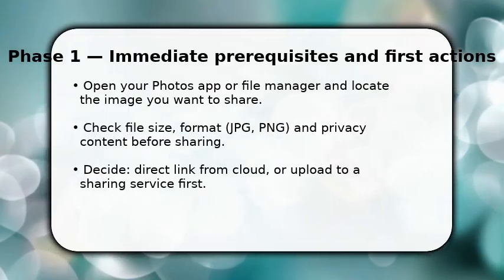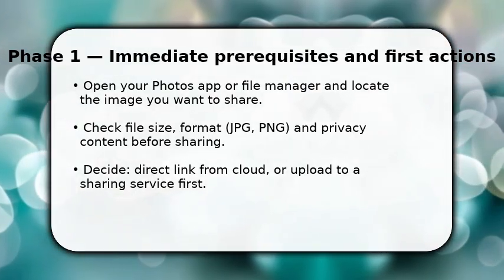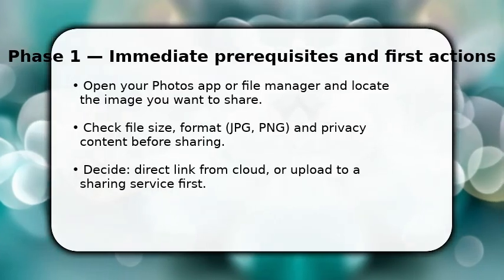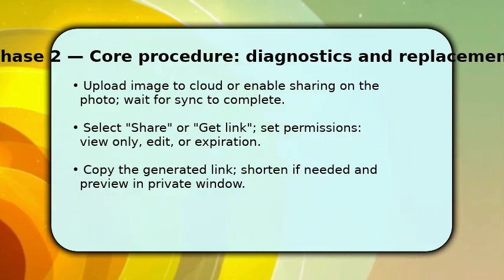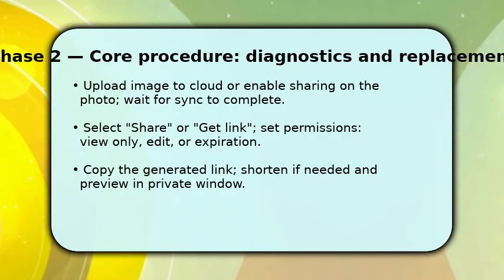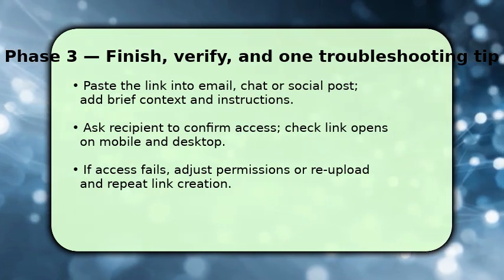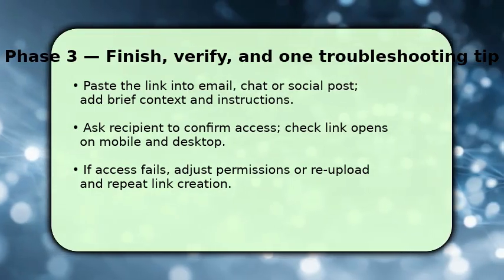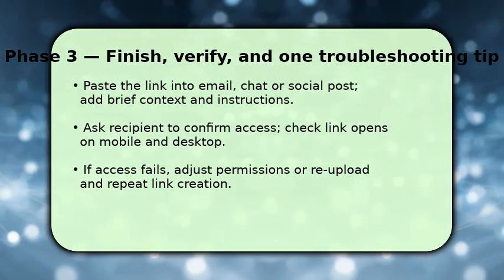How to Share Photo Link - Step by Step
How to Share Photo Link - Step by Step | 🔒 Surfshark VPN Deal — Stay private and secure. $1.99/mo + 3 Months Free ▸

Learn the easy steps to share your photos online. This video guide walks you through selecting a photo, signing into social media or email service, and sharing it with friends and followers using direct links.